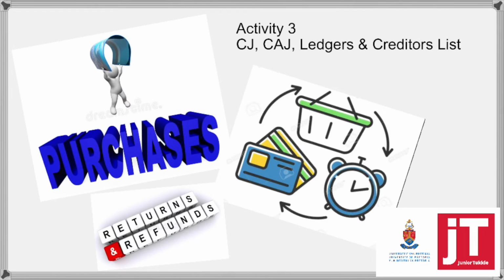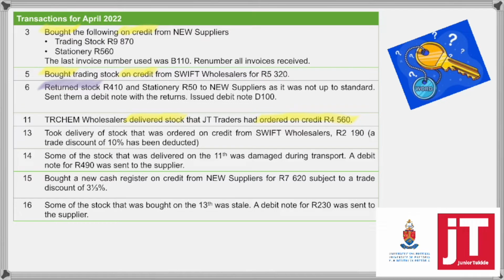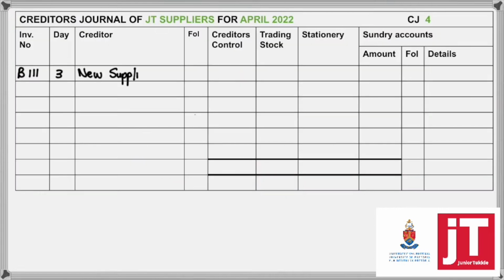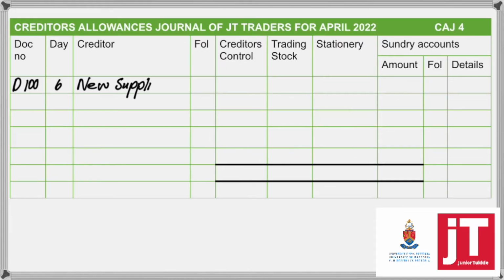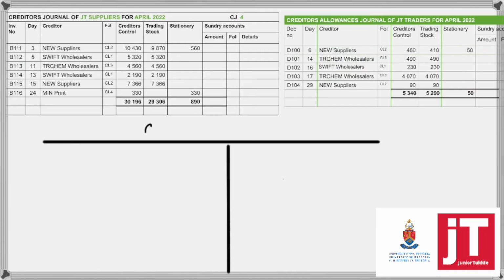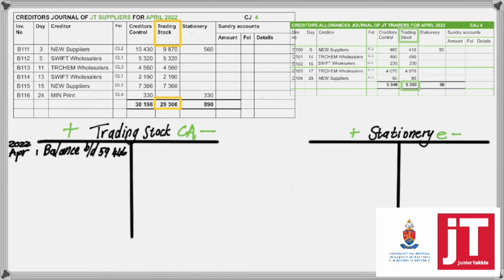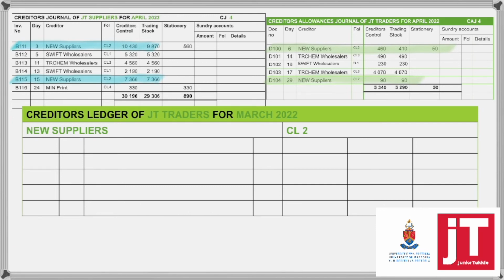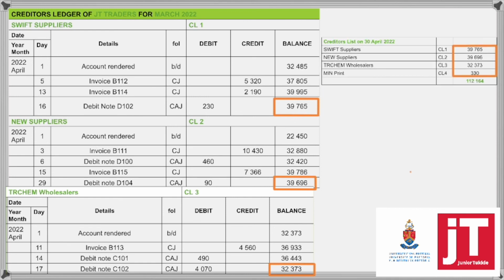Gr 10 Accounting - Credit Purchases and Allowances - Activity 3